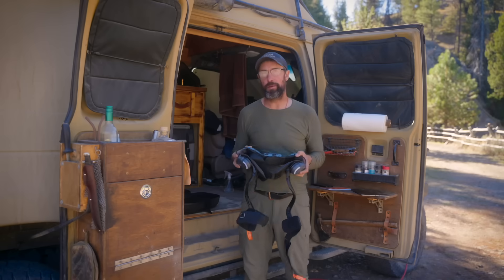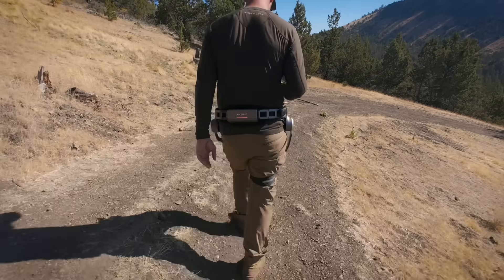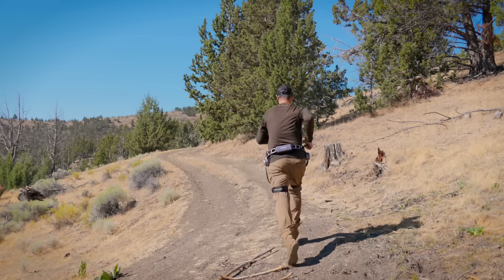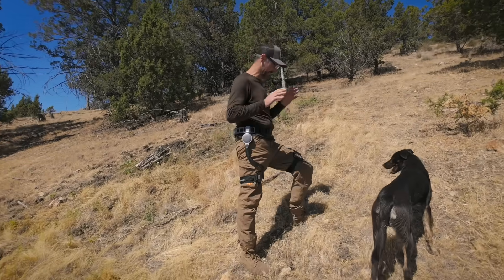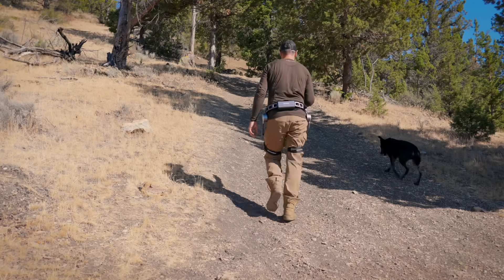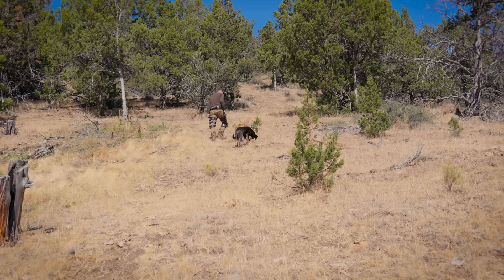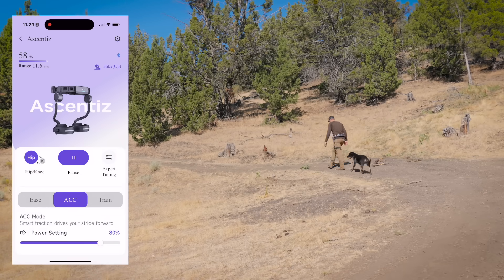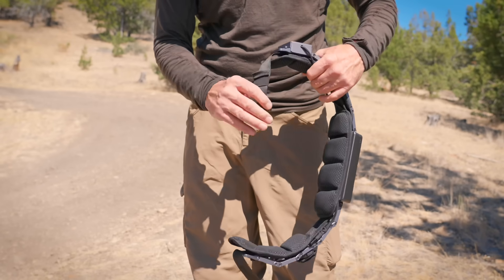Best Modular Exoskeleton Yet? Ascentiz Field Test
Hey folks, Jason here with the Primal Outdoors Channel. In today’s video, I test out the Ascentiz exoskeleton system. If you've been following my channel, you know I reviewed another exosuit a few months back. Ascentiz sent over their take, and I spent some time in the hills putting it through the paces. From its modular hip and knee systems to its AI-powered adaptability, this unit surprised me in a lot of ways. It’s quieter, provides real assistance when climbing or descending, and has some nice features for customizing via the app. I didn’t get to run it long since it’s heading off to another creator, but I came away more impressed than expected.